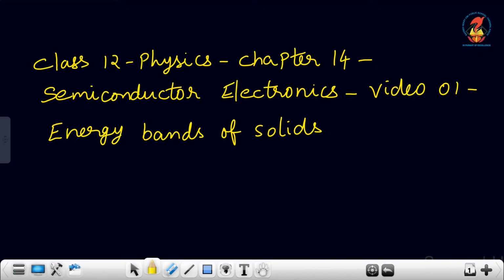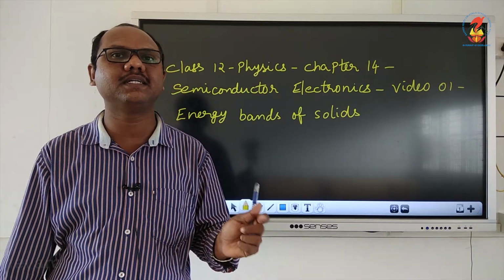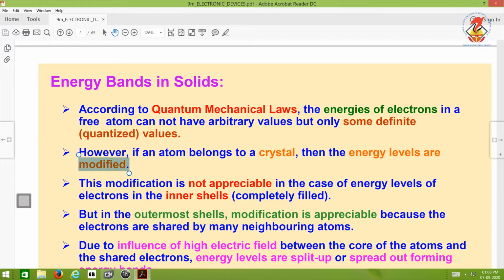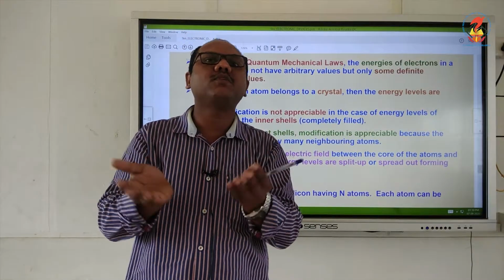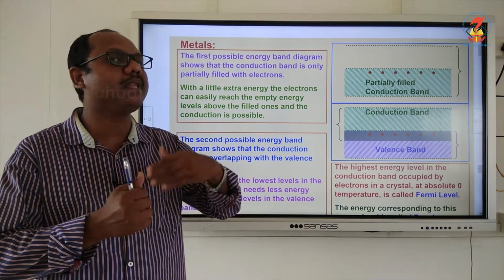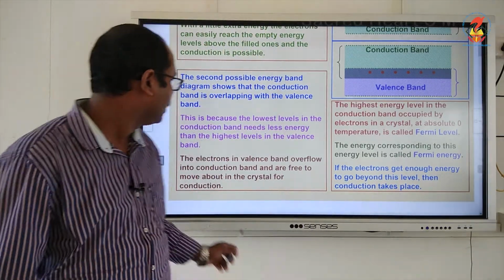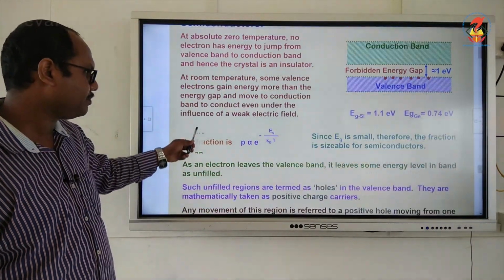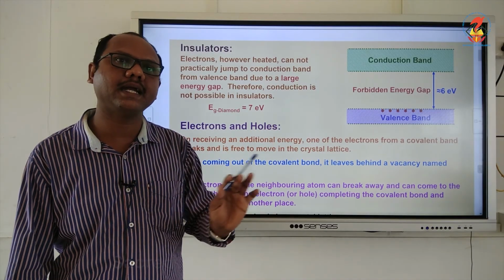Phy12 Chapter 14 Semiconductor Electronics Video 01 Band theory of solids